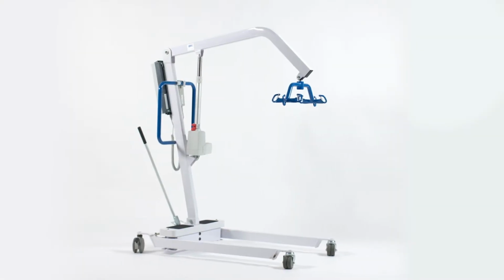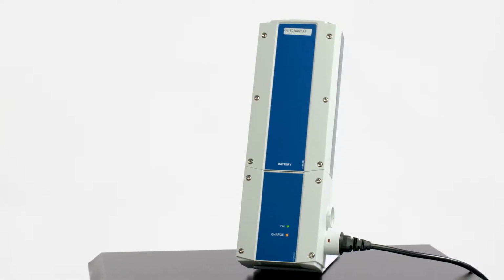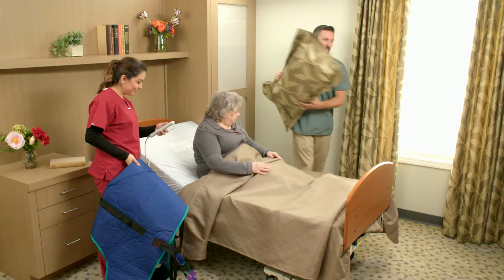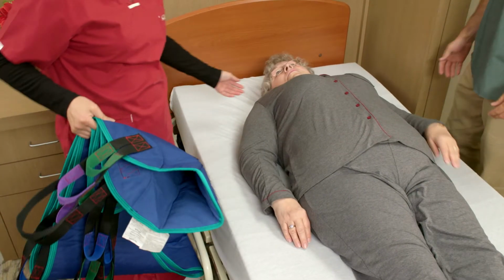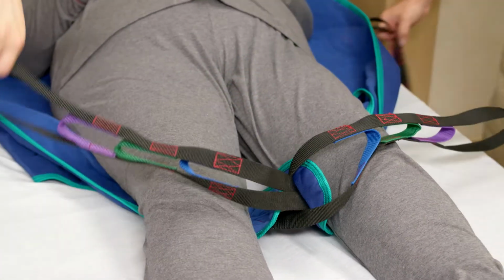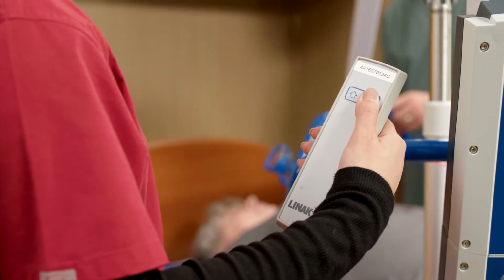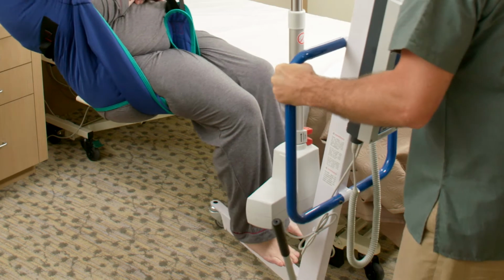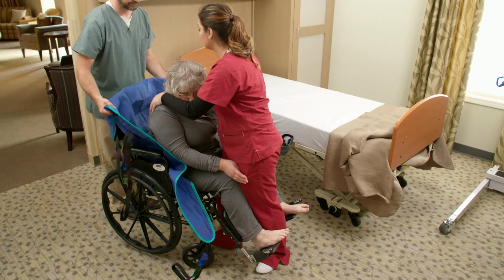Atlas Floor Lift from Direct Supply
Introducing the NEW Atlas Floor Lift from Direct Supply! This informative video will walk you through all the features, functions and best practices for the floor lift, as well as how to use compatible components to help ensure resident safety.

NOTE: This video is not a replacement for the owner’s manual. Please consult with your facility management and make sure you have completed all required training, and thoroughly review the owner’s manual before operating this product.